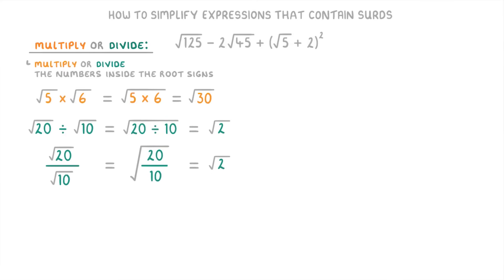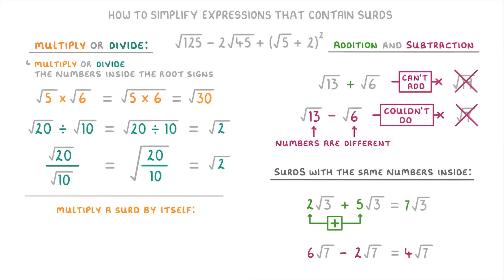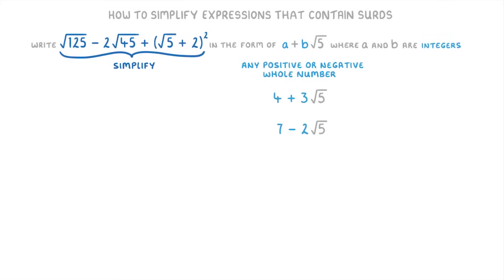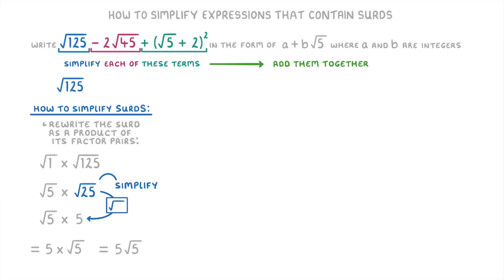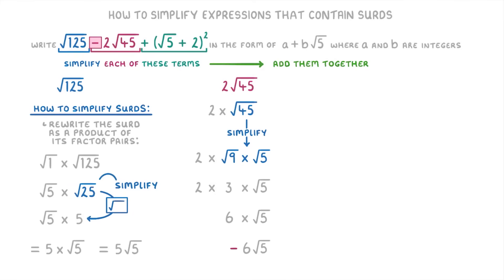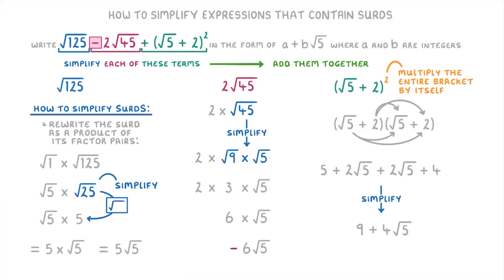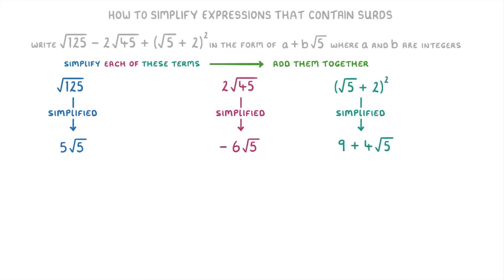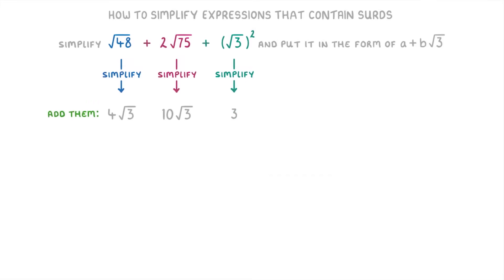GCSE Maths - Surd Rules and Simplifying Expressions Containing Surds (Part 2/3) (2026/27 exams)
*** WHAT'S COVERED ***
1. Recap of the rules for manipulating surds.
2. Strategy for simplifying expressions containing multiple surd terms.
3. Simplifying individual surds by finding square number factors.
4. Expanding brackets involving surds.
5. Combining simplified terms to express the final answer in the form a + b√n.
6. Worked examples demonstrating the simplification process.

*** CHAPTERS ***
0:00 Introduction to Problem (Example 1)
0:23 Rules for Surds: Multiply/Divide
0:57 Rules for Surds: Addition/Subtraction
1:47 Rules for Surds: Multiplying by Itself
2:10 Example 1: Target Format (a + b√5)
2:56 Example 1: Simplifying Surds
5:35 Example 1: Combining Simplified Terms
6:16 Example 1: Final Answer
6:34 Example 2